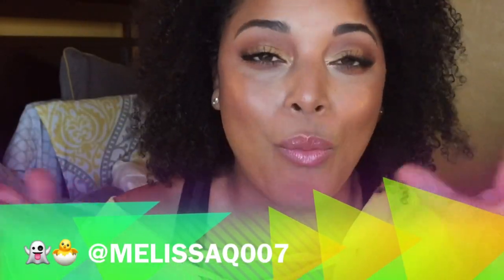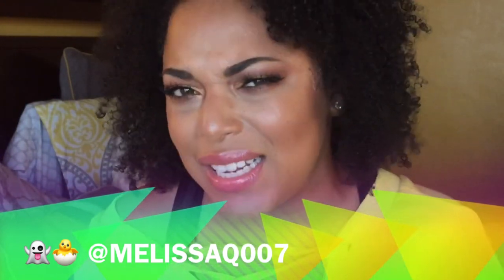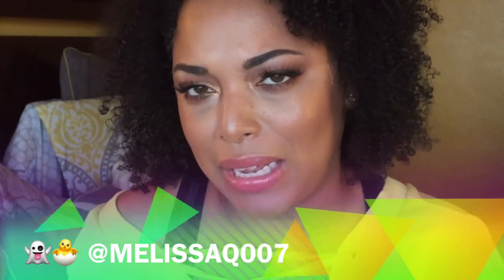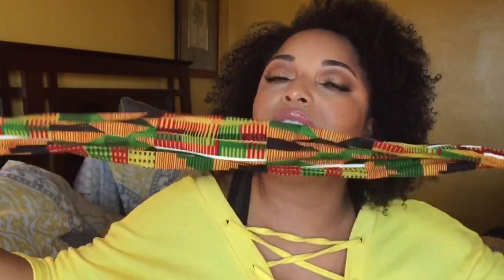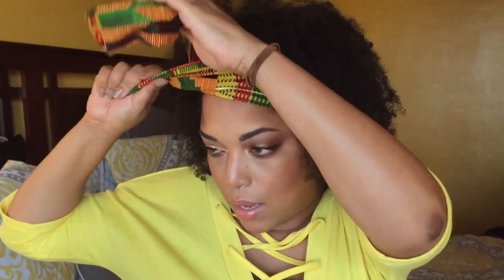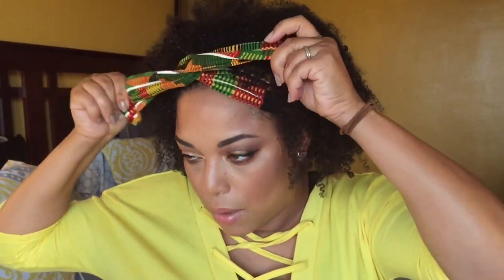JULY FAVORITES 2017 + GIVEAWAY (CLOSED) | NATURAL HAIR MAKEUP NETFLIX BEAUTY BOXES | MelissaQ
HEY Beauties and Curls! Today's video is JULY FAVORITES! I have a lot this month to chat about!

!!!HERE"S THE WINNER!! Jackie Gottfried

-"Follow" me on Instagram where I post beauty content

-Tell me your FAVORITE NETFLIX SHOW or TV SHOW that I should watch?

-Extra Entries are available

 -If you are under 18, please obtain consent from your parent or guardian.

 -Winner will be contacted directly via email and will have 24 hours to claim their prize before another winner is chosen.

 BEST WISHES TO ALL MY FAM! XO

✔ PRODUCTS MENTIONED
EcoStyler Olive Oil
Too Faced Sugar Pop Palette
Jane Iredale Pure & Simple Makeup Kit

MelissaQ007

✔WRITE ME
Melissa Fykes